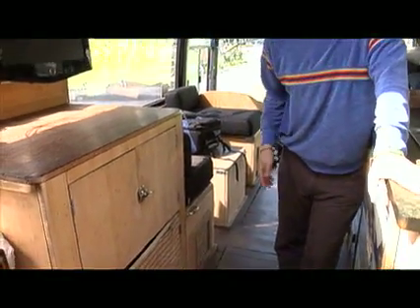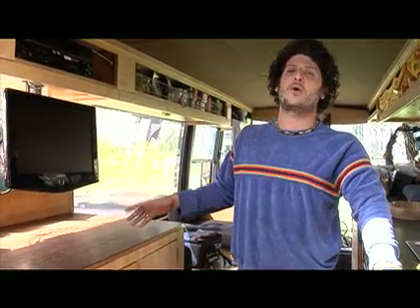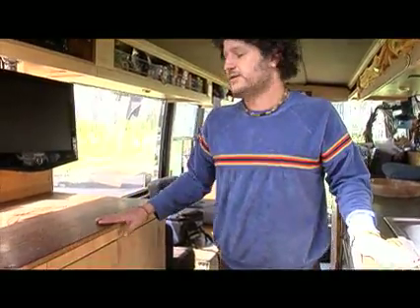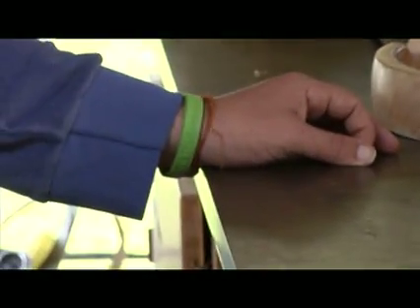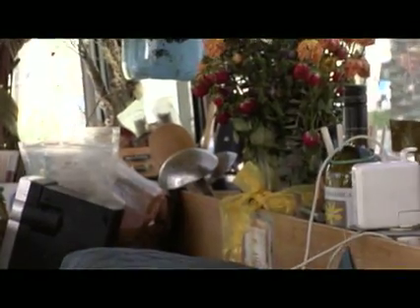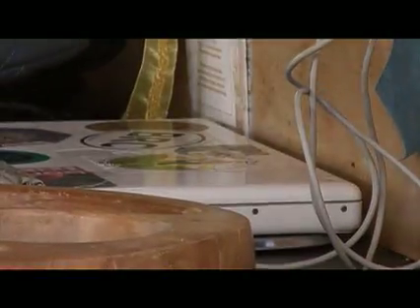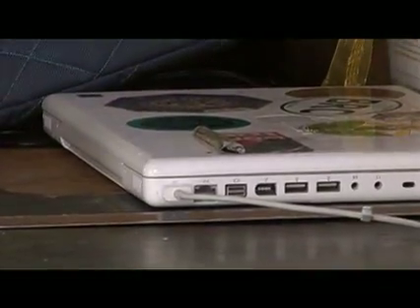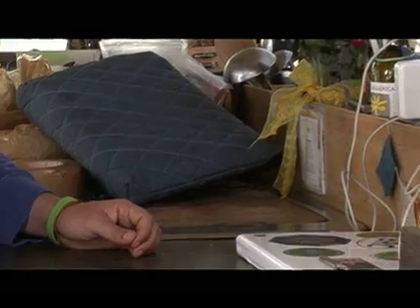Veggie Bus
A bus completely made from recycled materials and runs on solar power